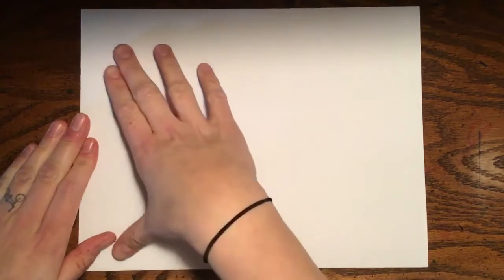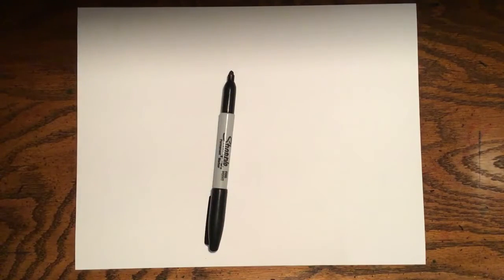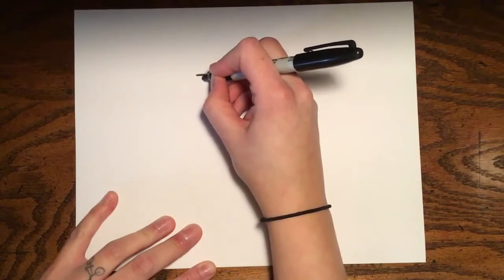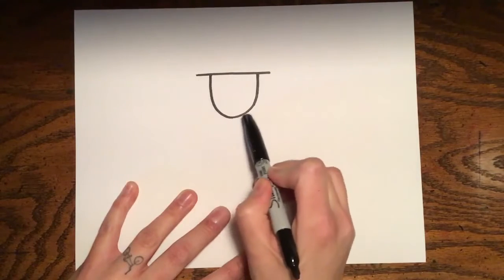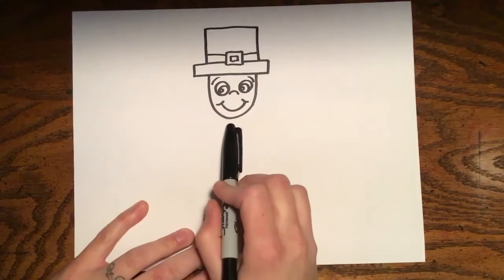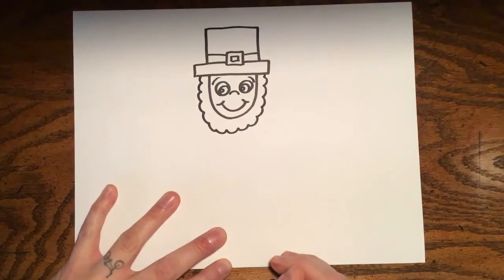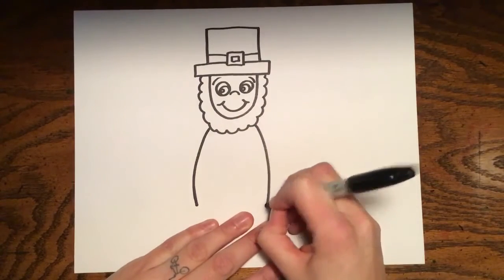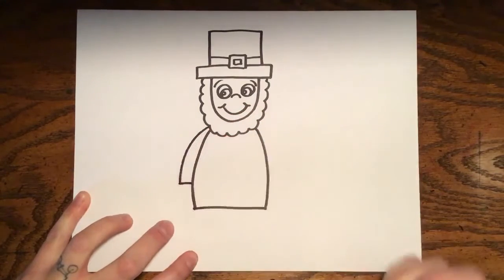Drawing Lessons with Katie: Leprechaun!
Welcome to Drawing Lessons with Katie!